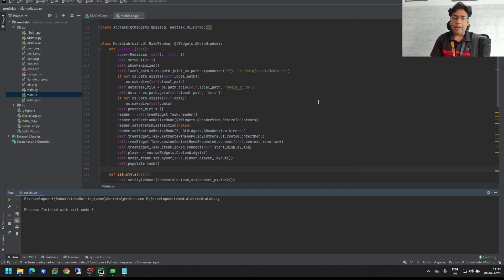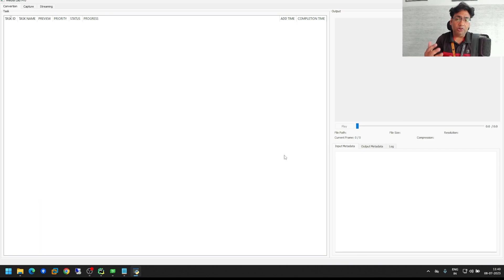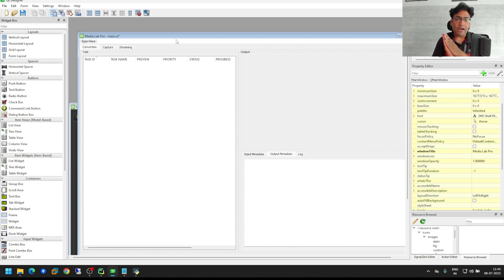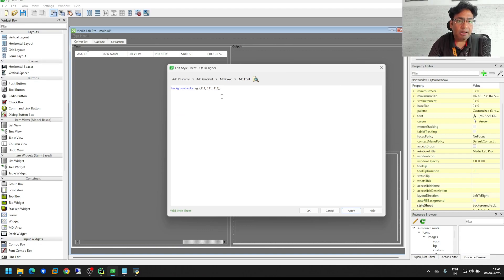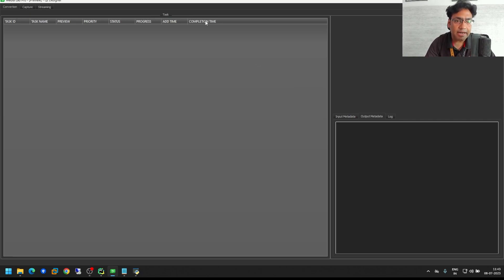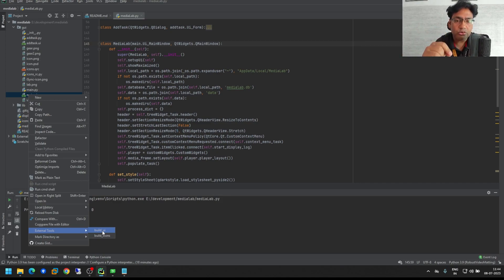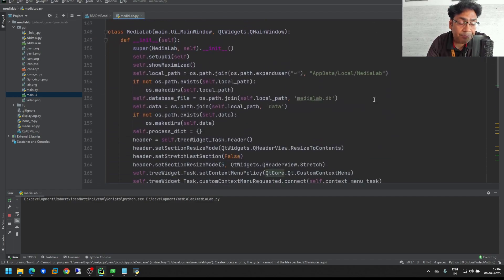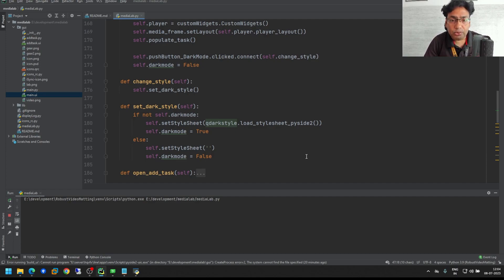Python Dark Mode Tutorial: Adding Dark Theme to PySide and PyQt Applications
Welcome to the VFX Pipeline Channel! In this video, we'll explore how to add a dark mode feature to a Python application using PySide and PyQt.

Throughout the tutorial, we'll walk you through the process step by step. First, we'll introduce you to a sample application and demonstrate how to incorporate a dark mode button. This button will allow you to easily toggle between dark and light themes, enhancing the visual experience of your application.

We'll present you with two different methods to achieve this dark mode functionality. The first method involves creating themes in the Qtdesigner application, giving you more control over the customization of your application's appearance. The second method utilizes the qdarkstyle Python library, which provides a quick and efficient way to implement a dark mode feature.

We're here to help and will respond to your queries promptly.

We're excited to bring you more tutorials and tips to enhance your programming skills.